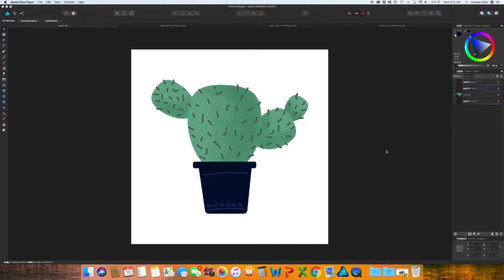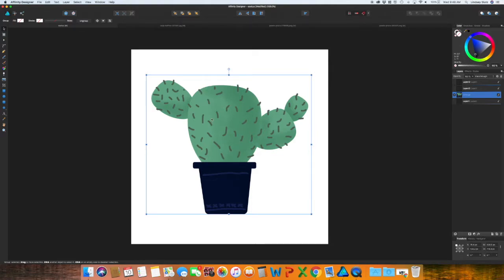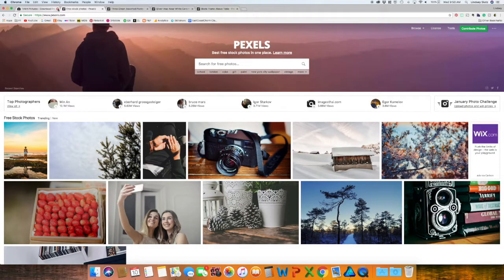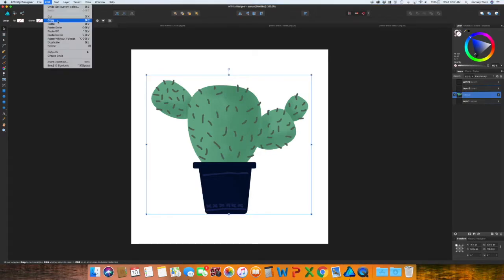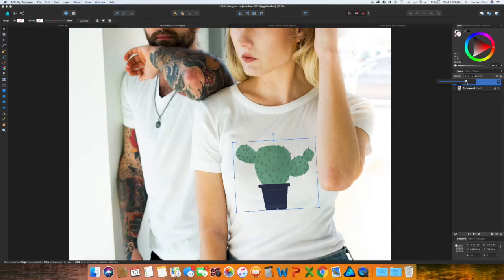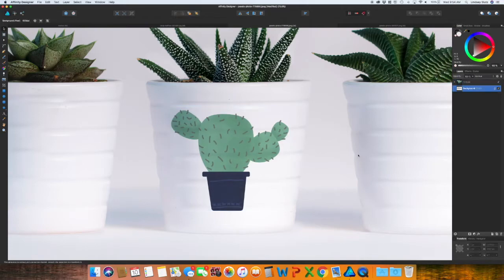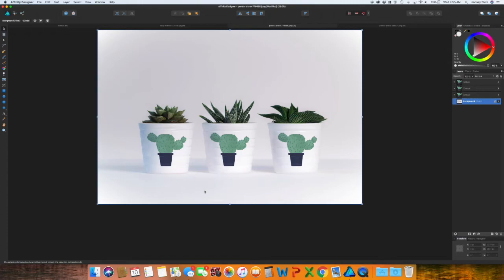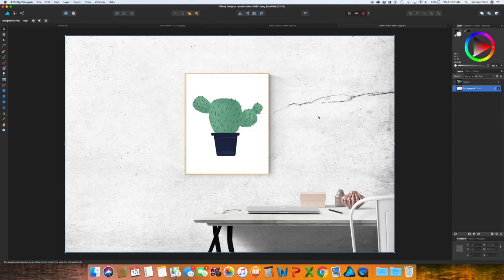How To Make A Mockup In Affinity Designer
Learn how to create simple mockups in affinity designer. Part 1 of the new mockup series.